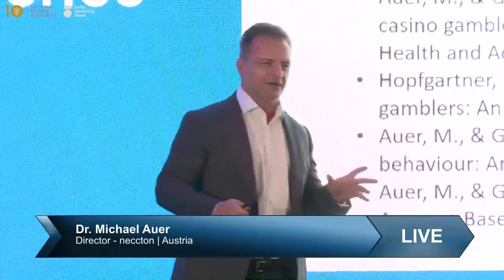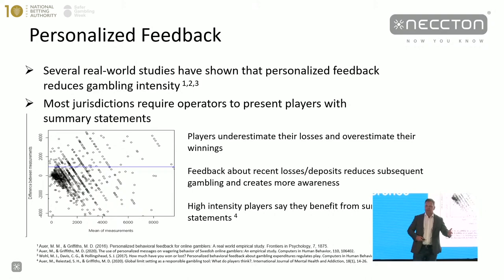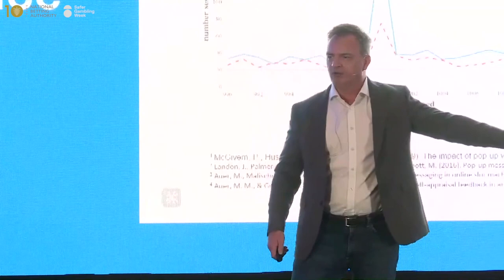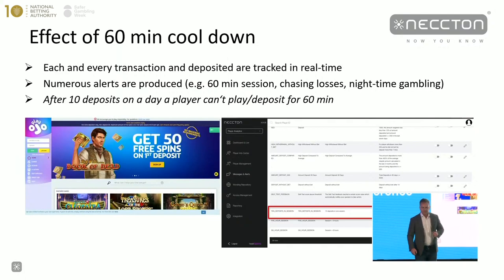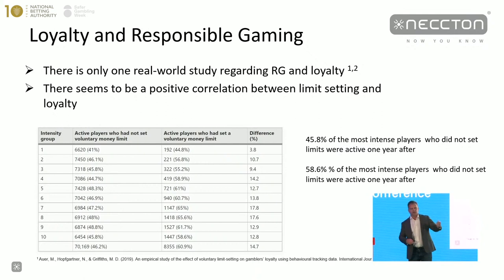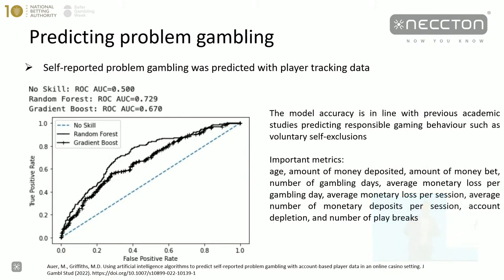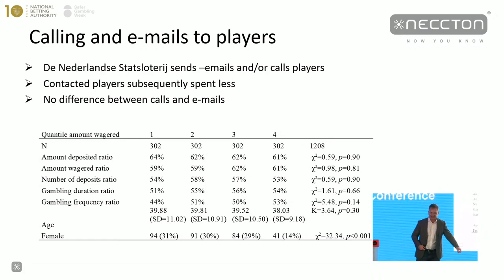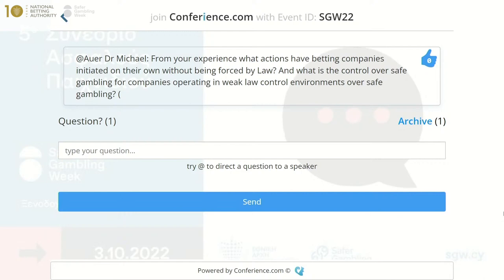Dr. Michael Auer: Automated customer interaction as a tool for the prevention of problem gambling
This presentation was part of the Safer Gambling Conference 2022 which took place in Cyprus.

Customer interaction has become an important topic in many jurisdictions. Personalized communication can prevent the development of problem gambling and help players notice overspending.

Dr. Michael Auer has published a number of real-world studies in that area and will present from his body of work!